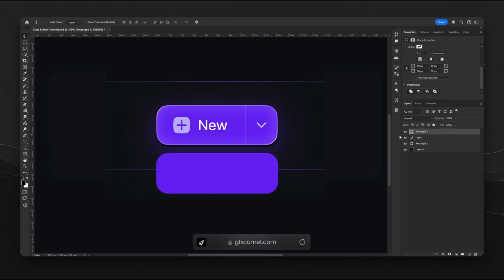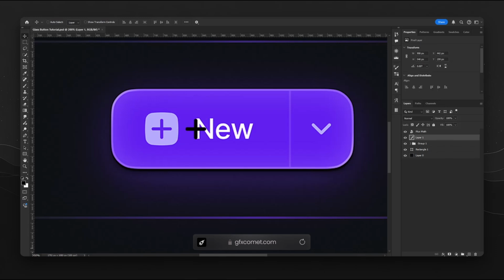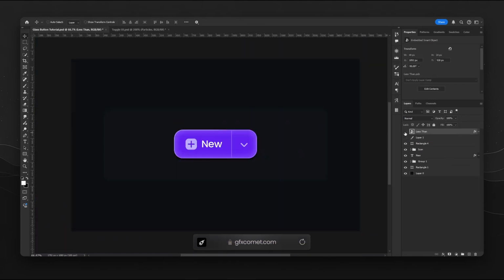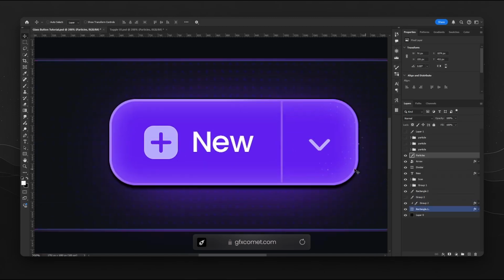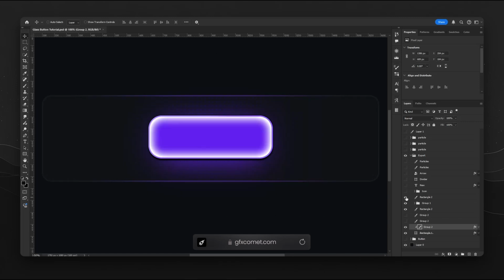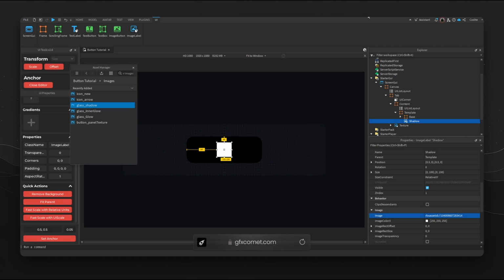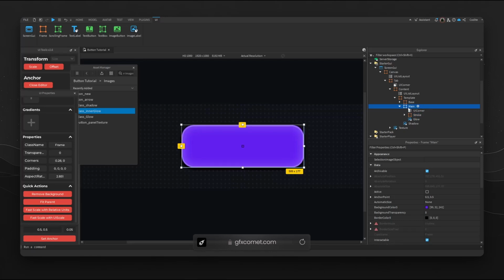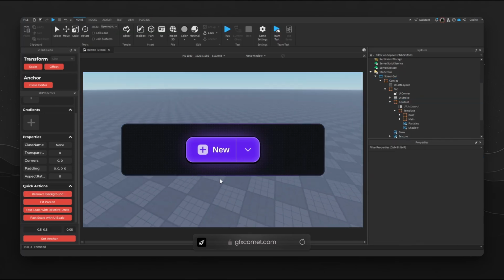How to Design a Stunning Button UI in Roblox Studio